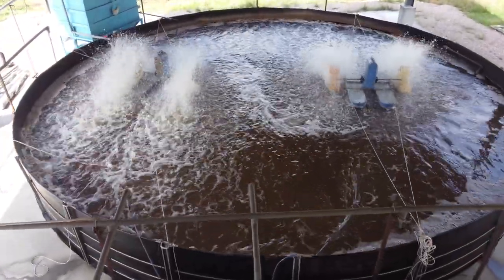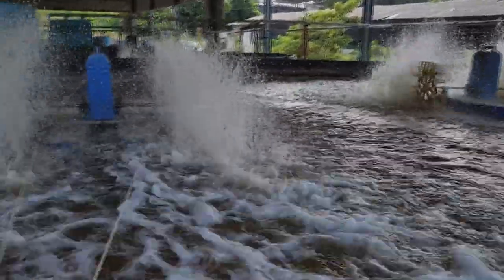How Important is Mixing for Biofloc Shrimp Farming? | Type of Mixing System for Aquaculture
Interested to learn more about aquaculture? Or to even explore the trade as an career?